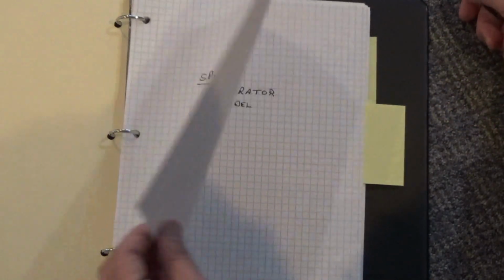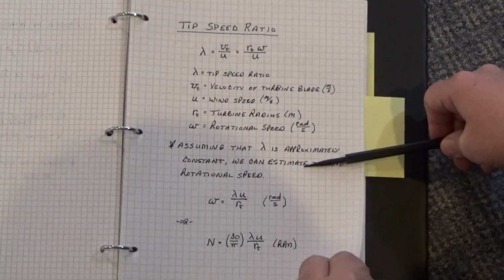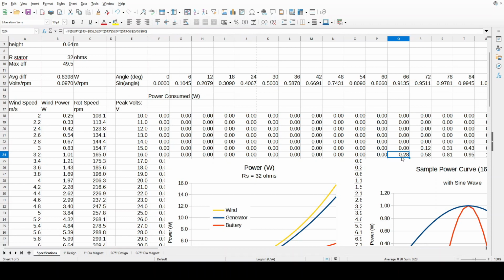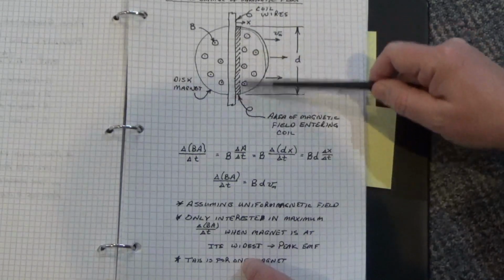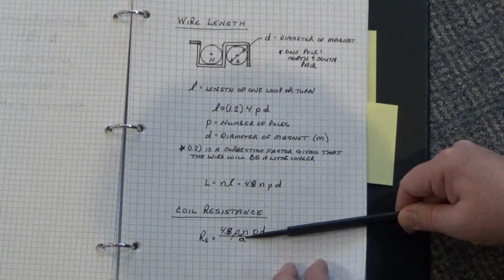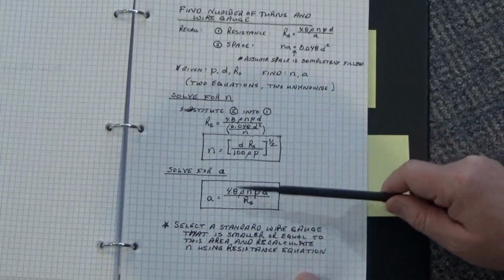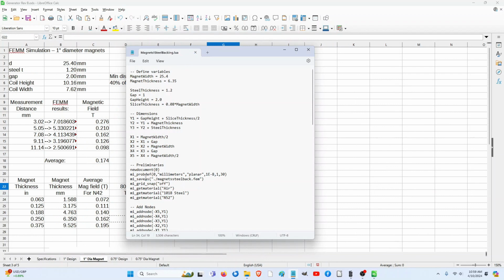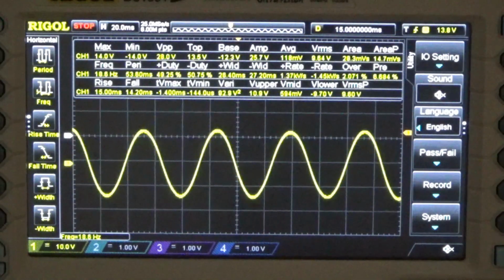3D Printed VAWT - Generator Design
A detailed look at the equations and decisions used to design an air core, single phase generator for the 3D Printed VAWT.  My hope was to come up with a systematic way to design a generator that would be appropriate for the wind turbine; producing decent power while not stalling the airfoils.  There are three basic steps: specification, coil design, and magnetic design.  I cannot guarantee that the equations are accurate or the decision making is sound, but I was satisfied with the results.  One could design a more powerful or efficient generator, but it would probably require electronics to match the input power to the generator with the power available from the turbine.